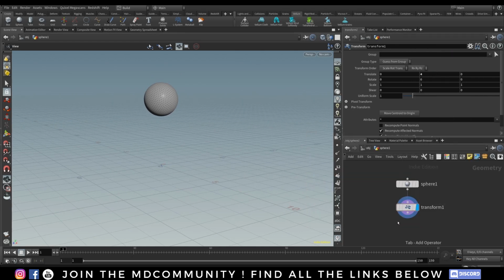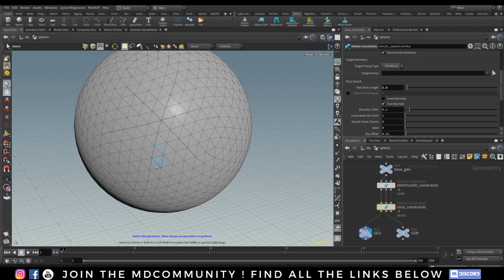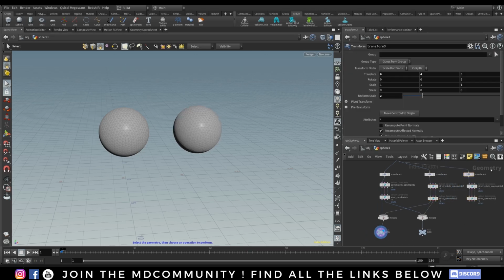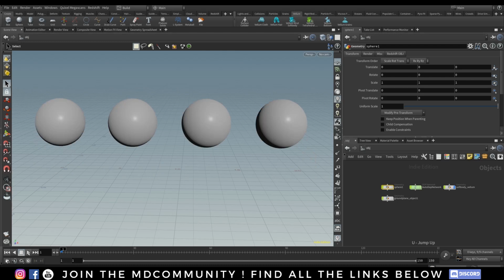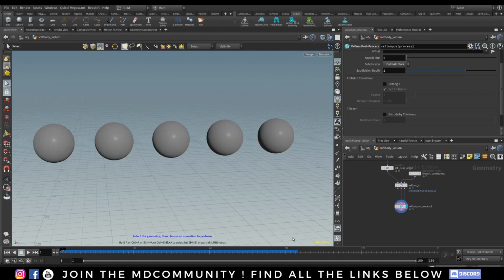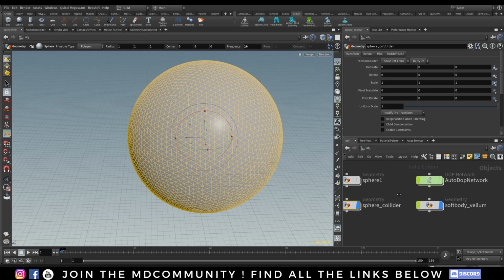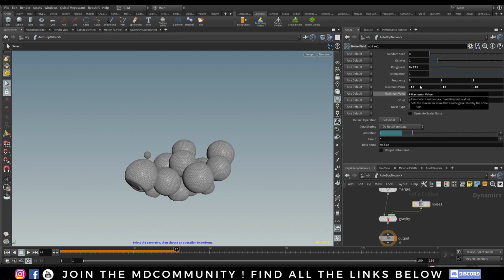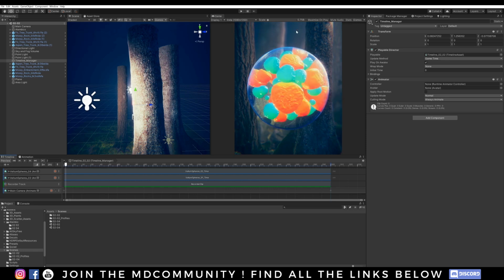Houdini Tutorial | Softbodies with Vellum